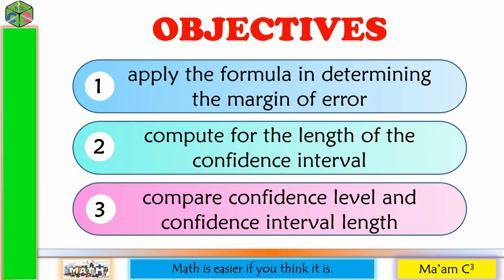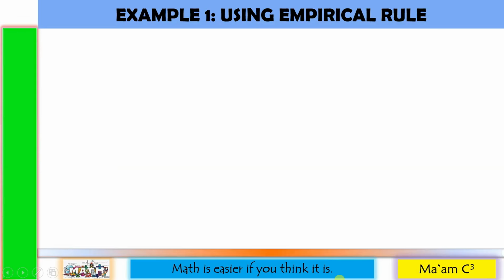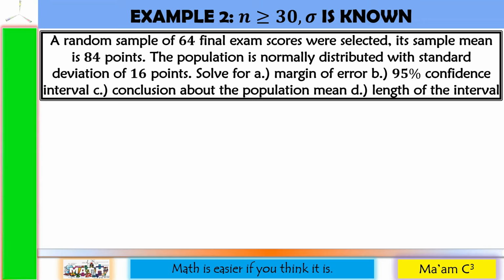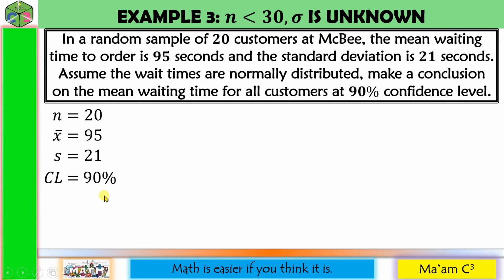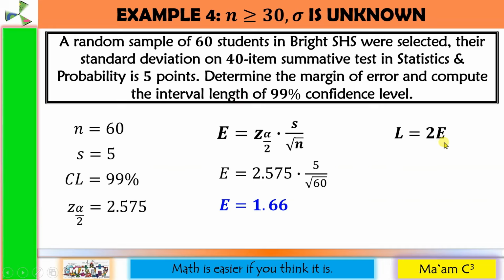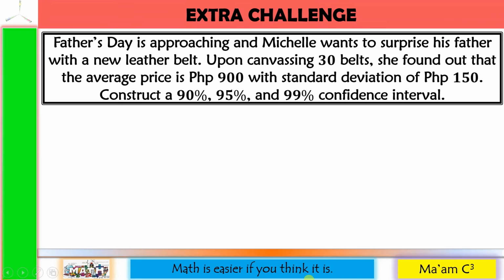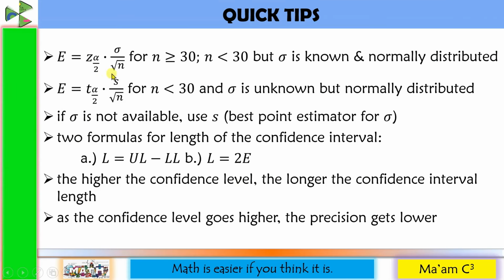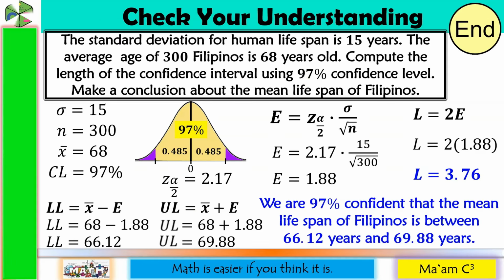Margin of Error & Confidence Interval Length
This video lesson is about solving for the margin of error and determining the length of the confidence interval. I have included different cases in computing the confidence interval length: when population standard deviation is known; when population standard deviation is unknown; and when using the Empirical Rule. I also discussed how to derive the critical values from the z-table and t-table.
Happy learning!